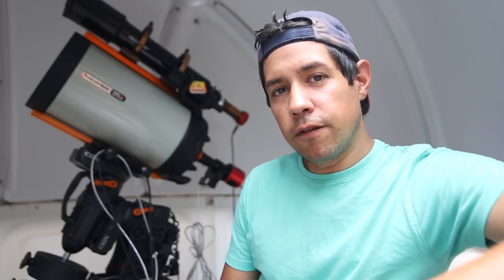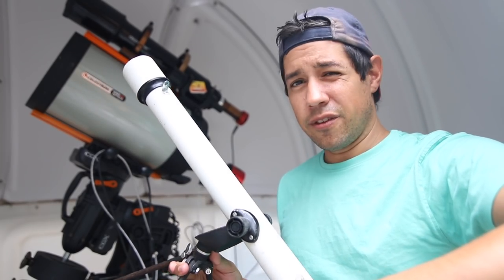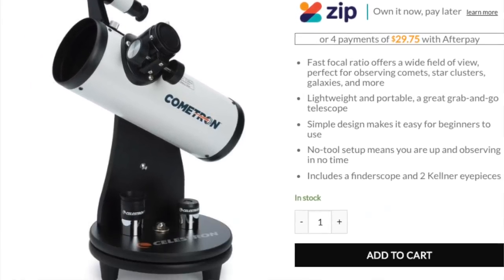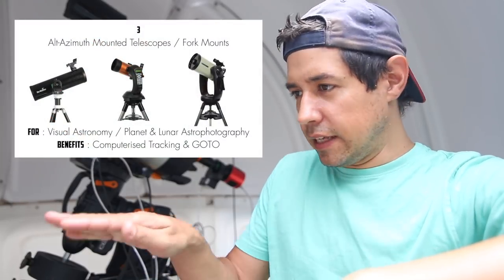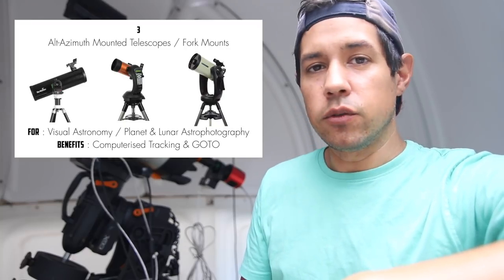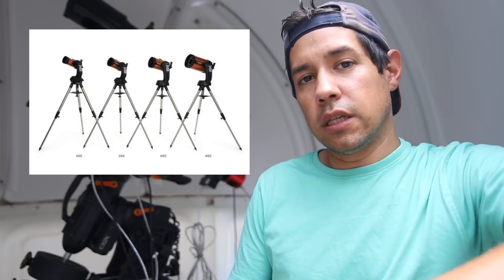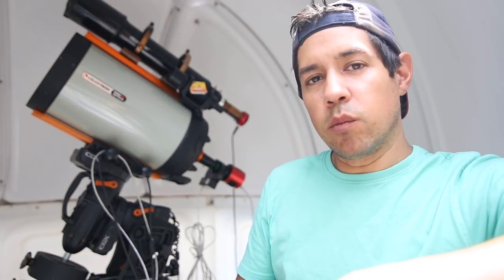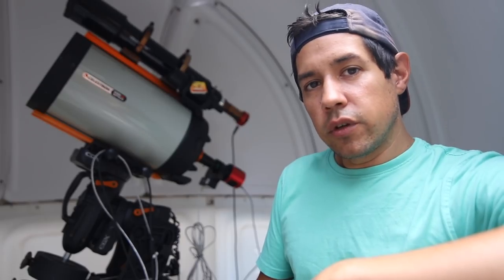Which Telescope Should You Buy First?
I discuss the 4 main categories of telescope and who they are appropriate for. Hopefully it helps you with your first telescope purchase which WILL be wrong. And that's ok :)

Here is the written guide to this video with examples and links to good telescopes from each category :

Minor correction : I said "chromatic aberration" for Dobs when I should have said "spherical aberration" (coma). The point is the same though.  :)

Celestron RASA 8" Telescope

ZWO ASI 183MC

ZWO ASI 174MM

ZWO ASI 120MM